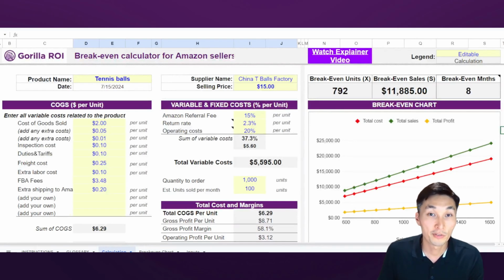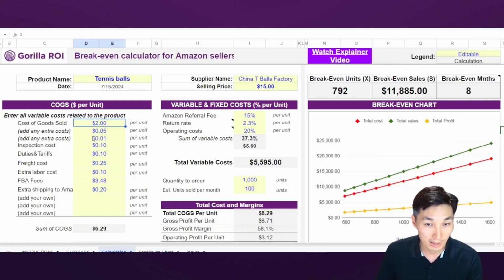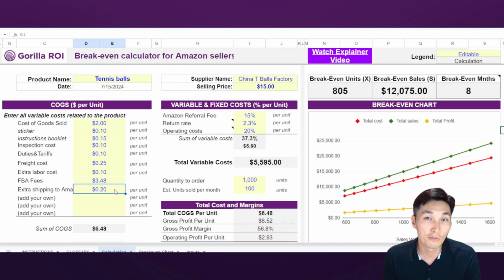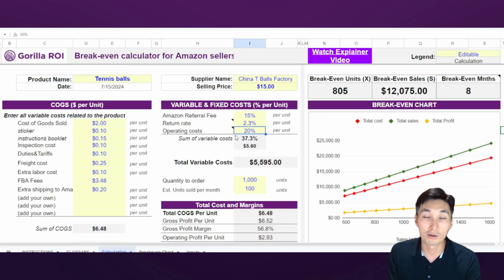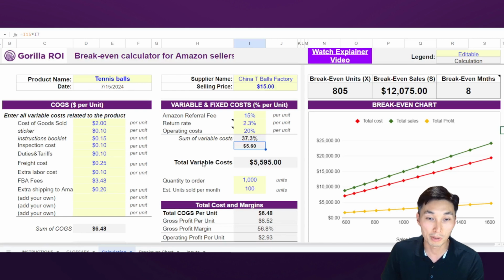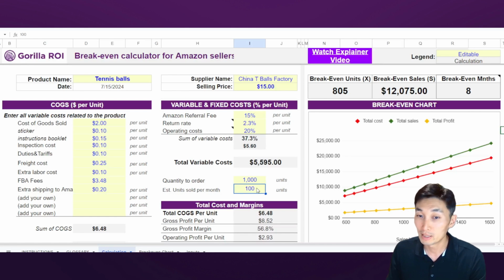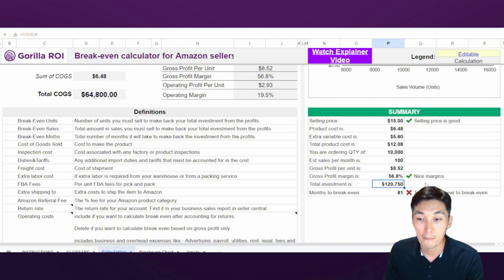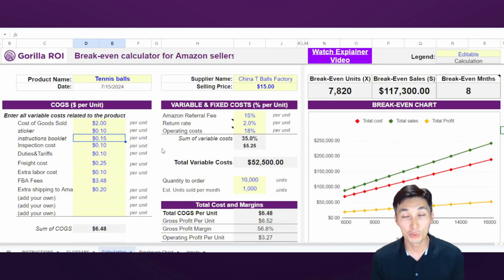STOP Selling on Amazon Before You Watch THIS (Breakeven Calculator)!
This video provides a breakeven calculator to help Amazon sellers understand their costs on Amazon (i.e., Amazon FBA, Amazon FBM, etc.) and other platforms, breaking down expenses and margins to determine profitability.

Key Insights:
💡 Understanding your costs and margins is essential for successful selling on Amazon or any platform.
💡 Factoring in return rates and operating costs is crucial for accurate profitability assessment.
💡 Calculating break-even sales helps determine the minimum required sales for profitability.
💡 Scaling up businesses requires careful planning and consideration of increased costs and profitability.
💡 Adjusting operating costs for efficiency can lead to higher profits and better business performance.
💡 Monitoring sales, costs, and profits visually helps in making informed business decisions for growth.
💡 Continuous adjustment and optimization of costs and sales strategies are key to long-term business success.

UK
US
FR
DE
ES
NL
AE
IN
BR
MX
CA
SG
AU
and more.